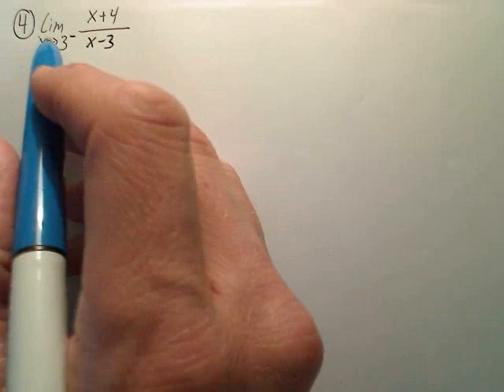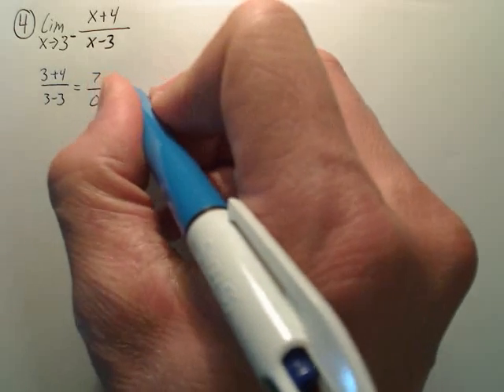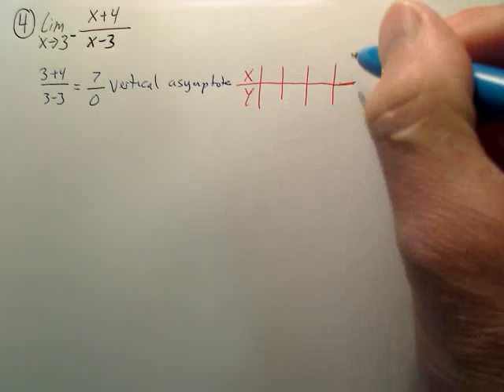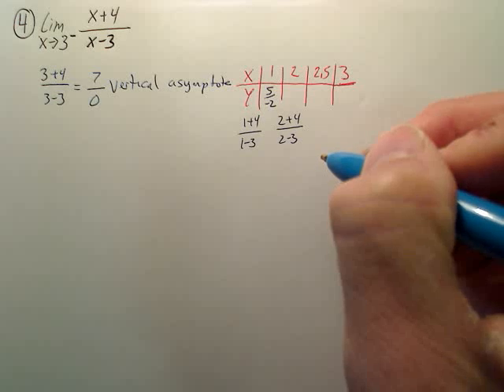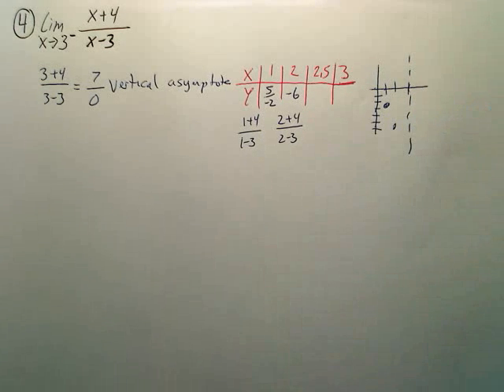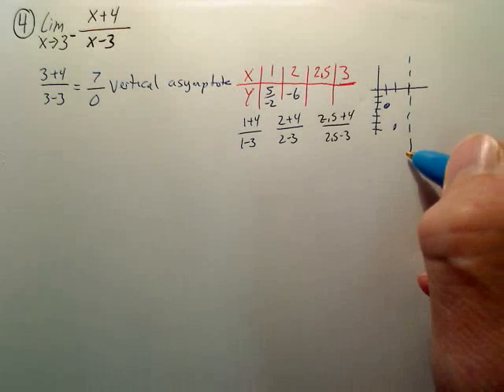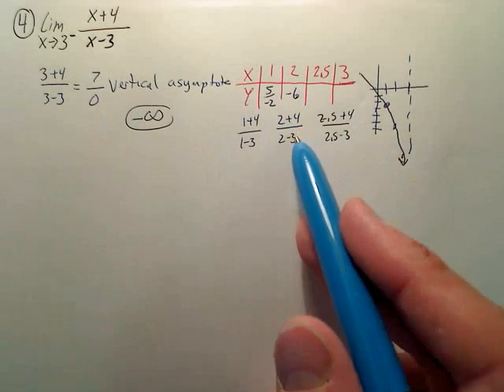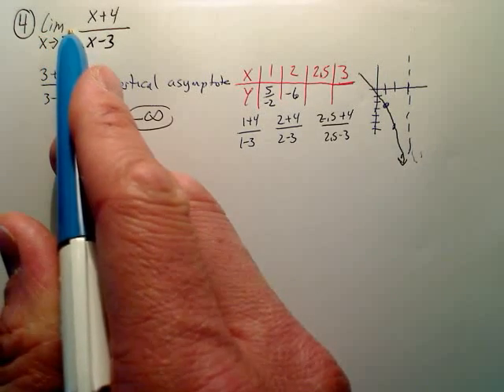Limit Review 4 - Calculus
Finding one sided limits